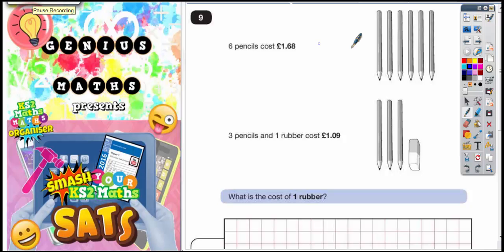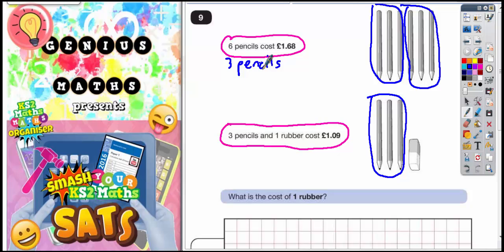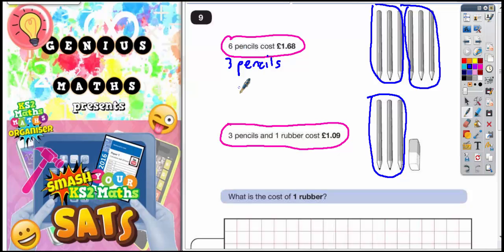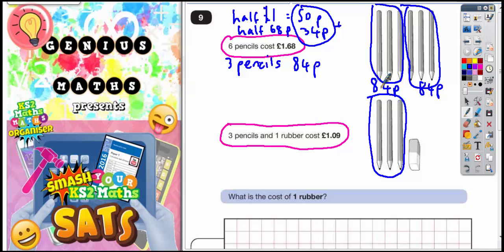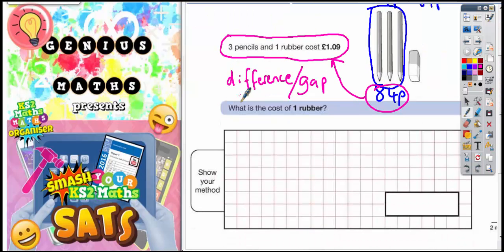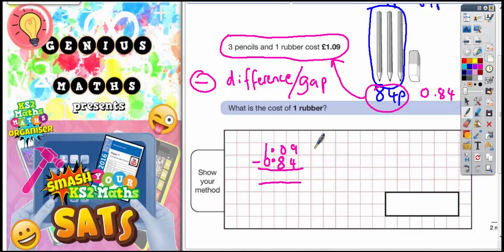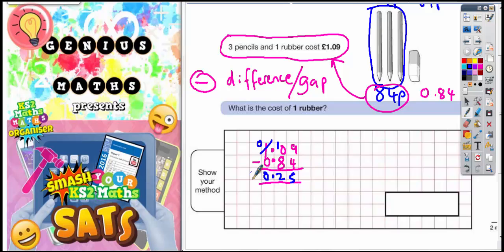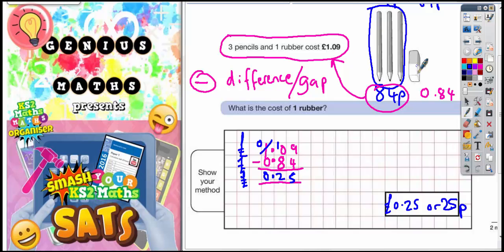2016 SATs Paper 2 Reasoning Q9